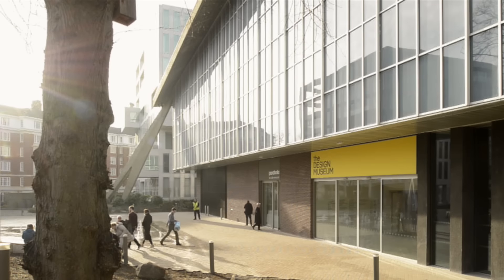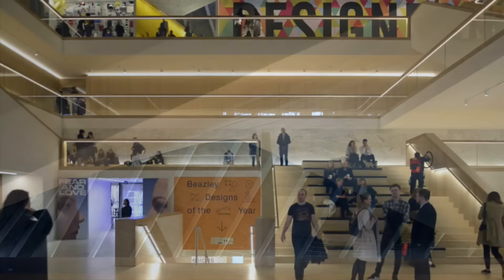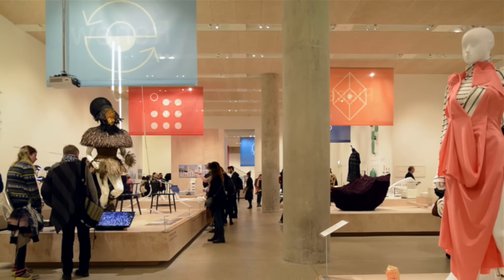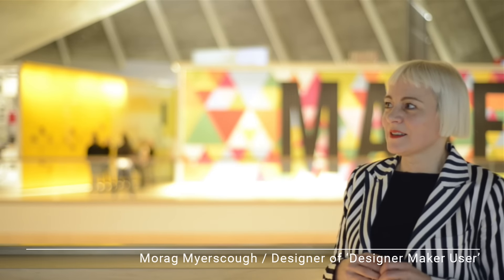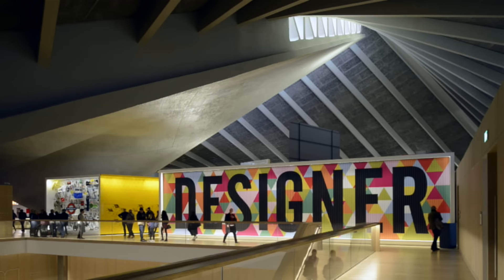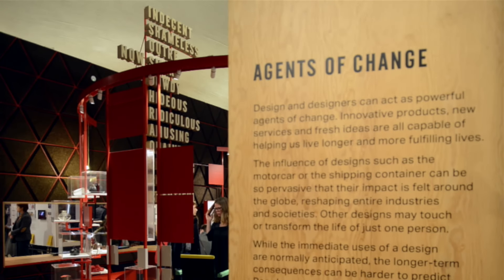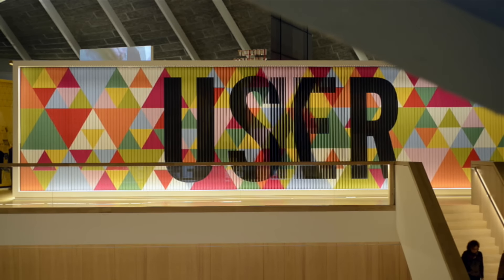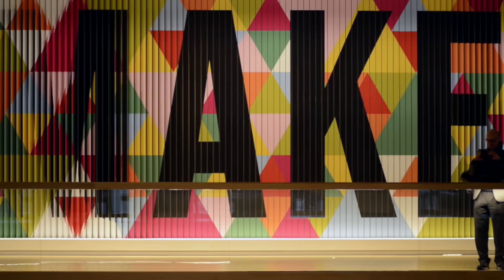The Design Museum by John Pawson, OMA, and Allies and Morrison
The AJ takes a look at the Design Museum's new Kensington home